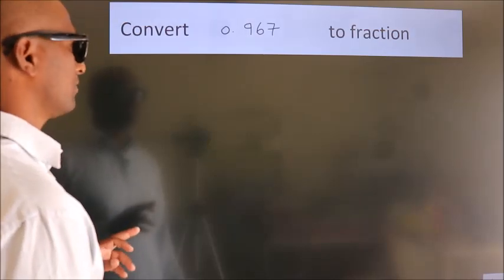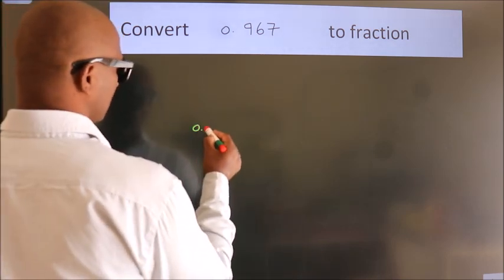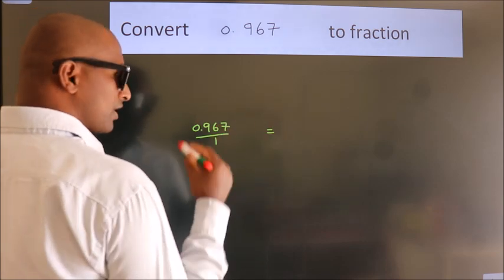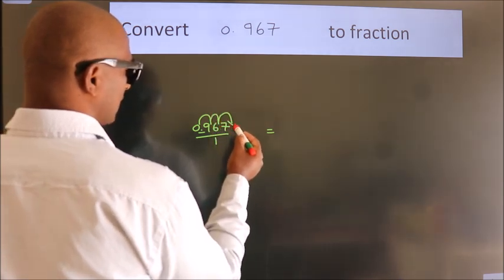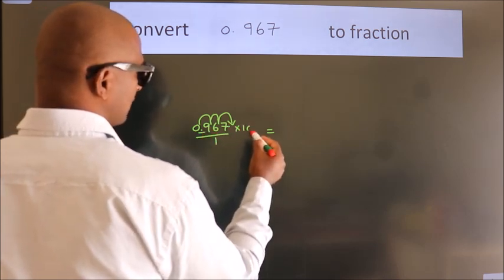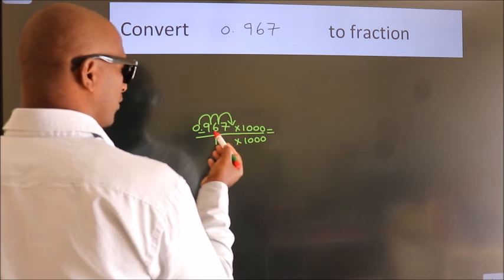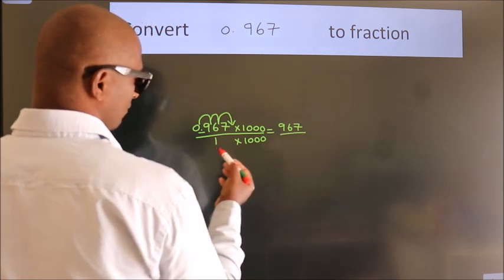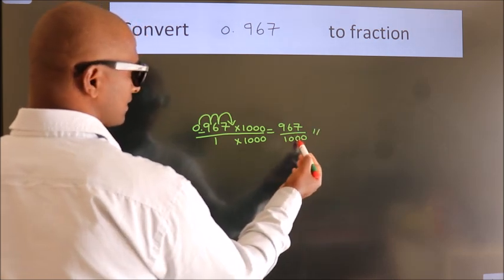CONVERT DECIMAL 0.967 = ?/? TO FRACTION